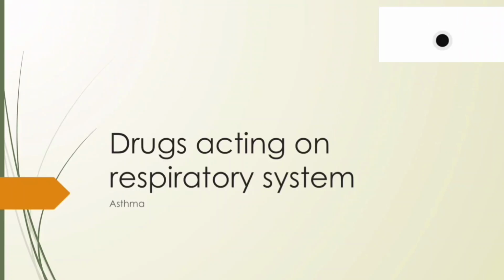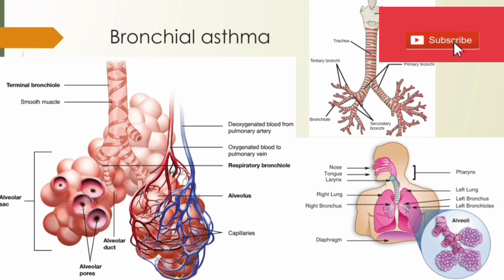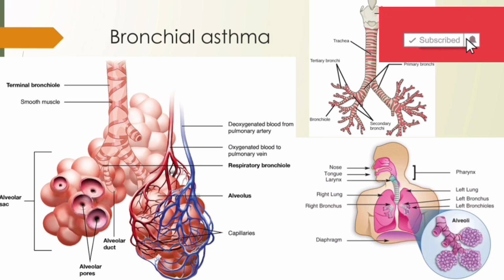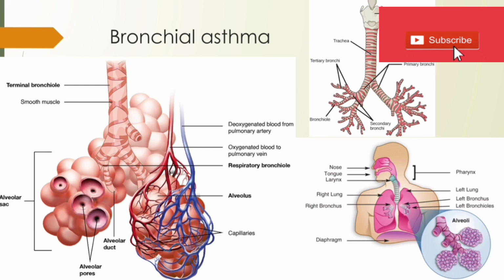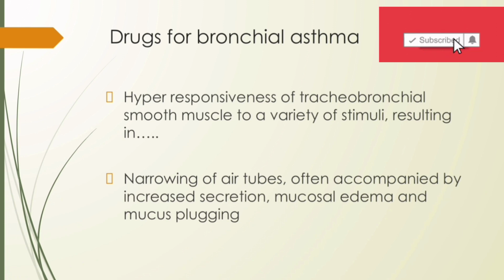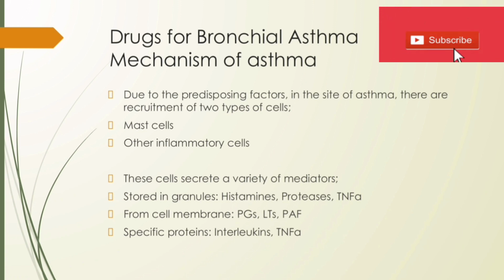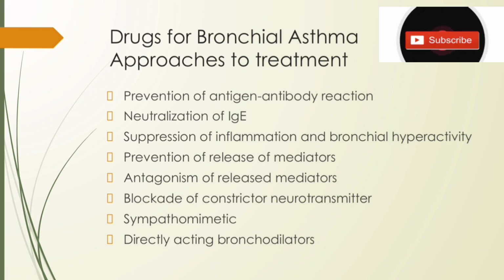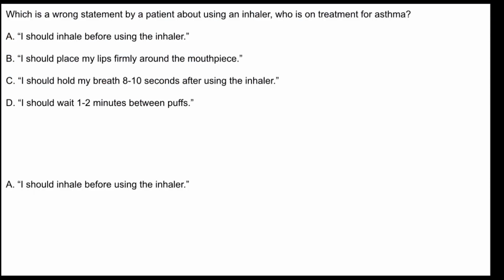respiratory system part-2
Anatomy and physiology of Respiratory system

 In this video we will study about the anatomy and physiology of human respiratory system.
Human respiratory system is one of the most vital organ system of the body that support pulmonary ventilation, external and internal respiration,olfaction and phonation.
 To know more about anatomy and physiology of human respiratory system watch this video till end.

Hello Friends
Welcome to health learn in minutes
respiratorysystem anatomy and physiology
bronchi in #
alveoli in #